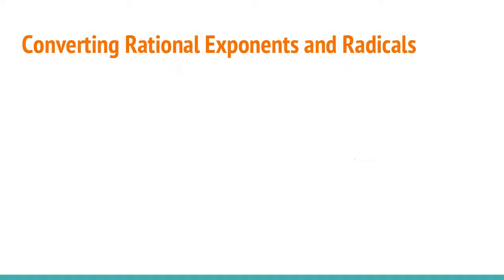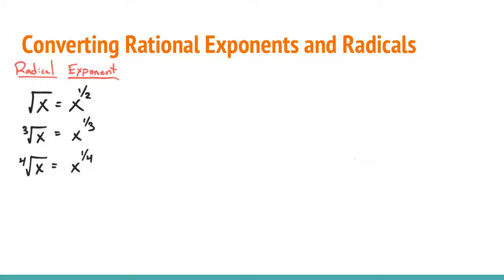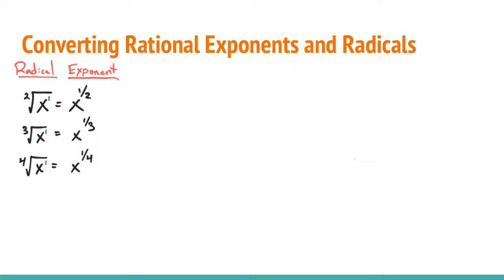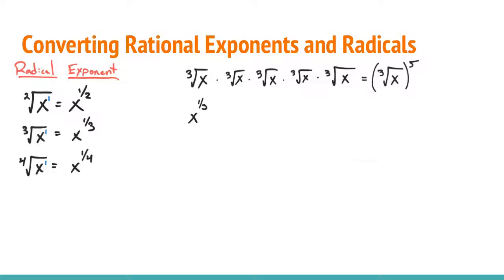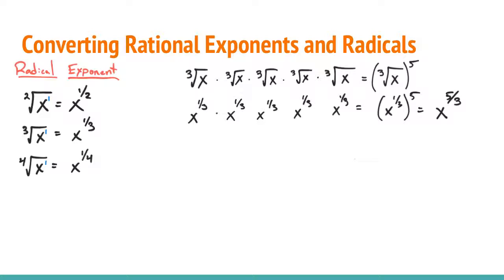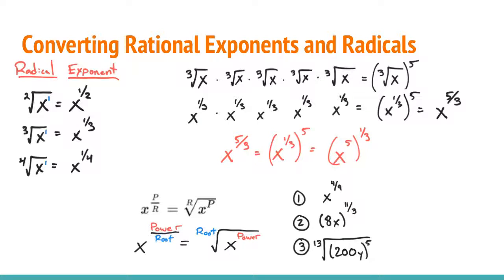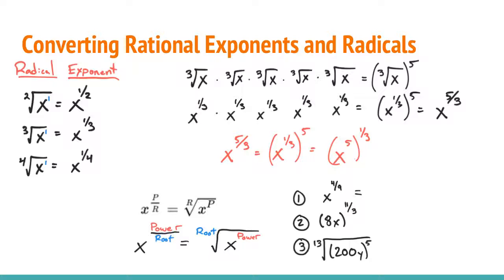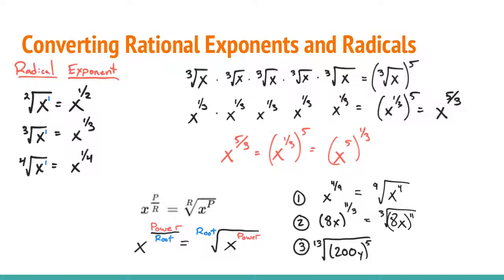EXP.6B Converting Rational Exponents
This video will describe how to convert back and forth from rational exponents to radicals.